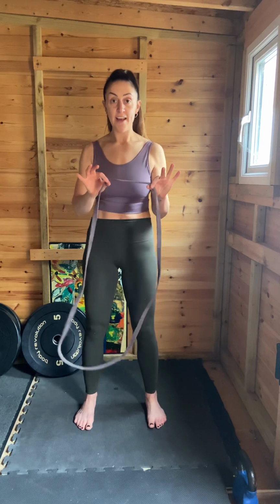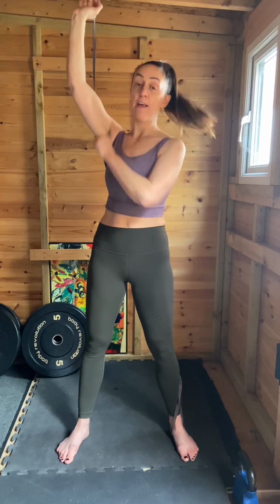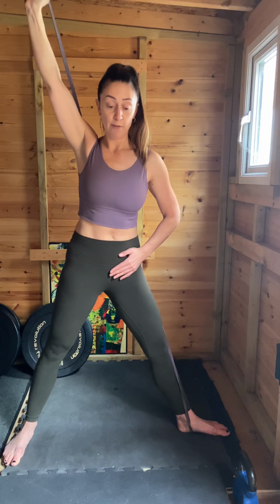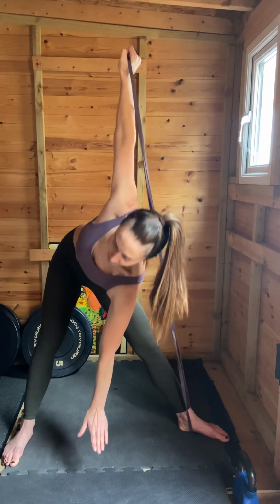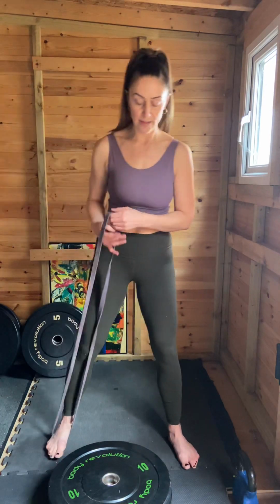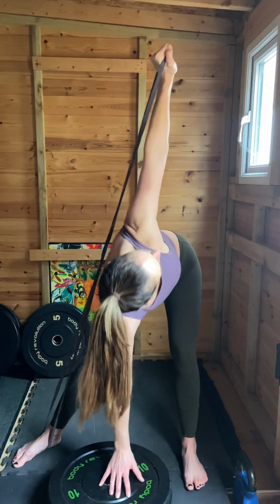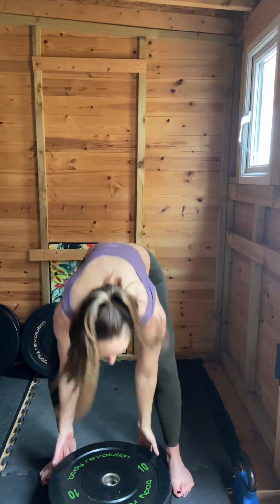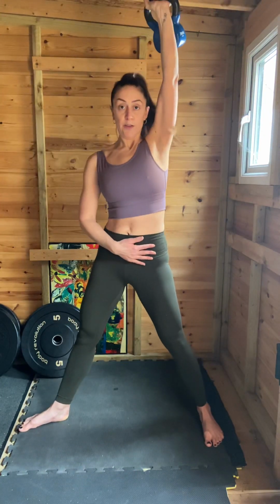Standing Windmill Banded